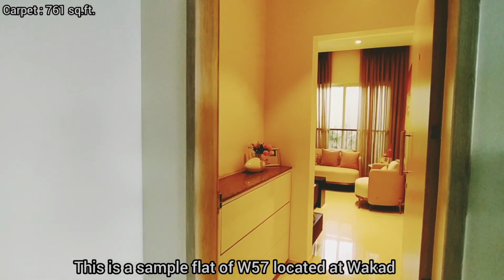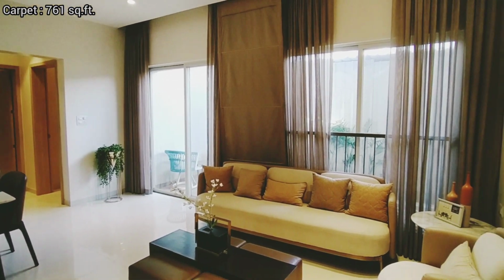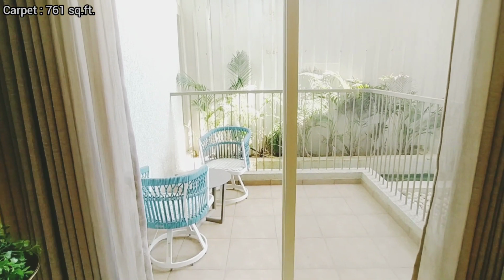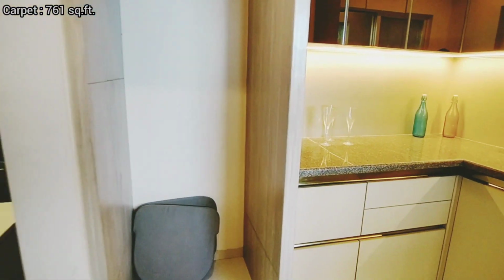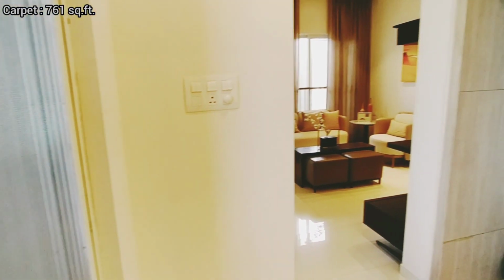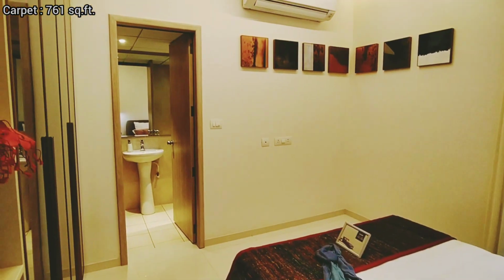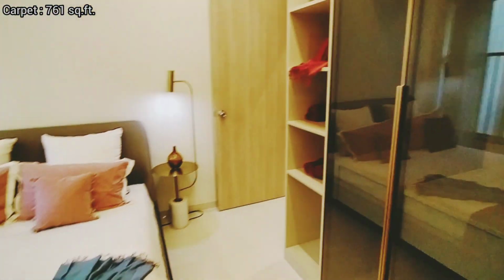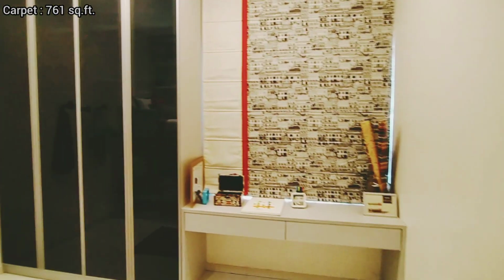W57 | 2BHK Wakad | Bhumkar Chowk | Property in Wakad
This is a video of a 2bhk sampleflat at W57 located at Bhumkar Chowk, Wakad.
The carpet area of the flat is 761sq.ft.

The project is strategically located at a junction with a high street commercial coming up in the project.
Well Connected to NH-4 (Mumbai - Bangalore Highway)

For regular updates on properties in Pune & Lonavala join our telegram channel

Musician: @iksonmusic